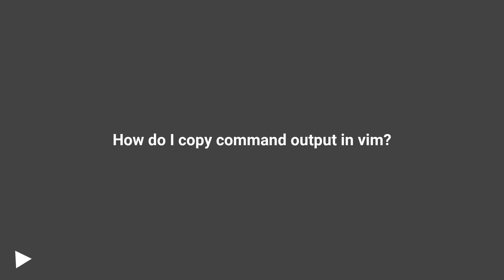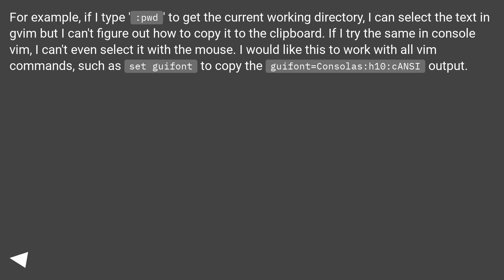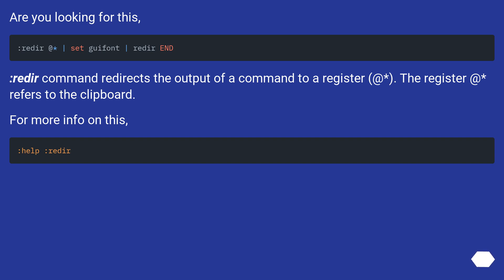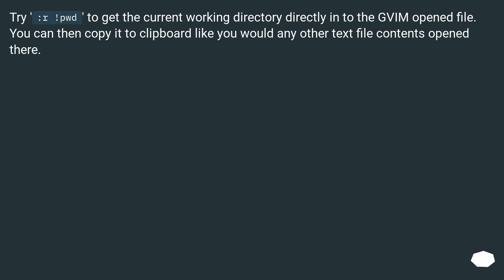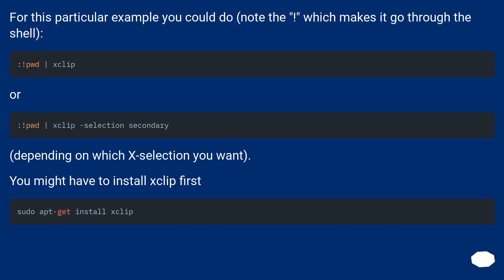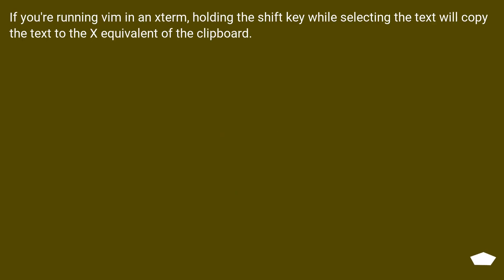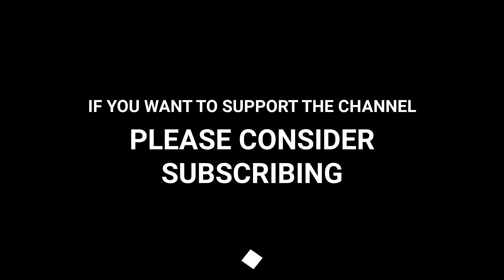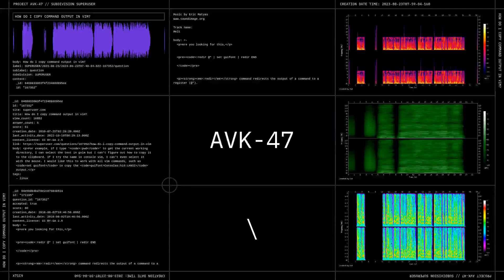How do I copy command output in vim?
Chapters
00:00 Question
00:38 Accepted answer (Score 60)
01:02 Answer 2 (Score 18)
01:22 Answer 3 (Score 5)
01:55 Answer 4 (Score 5)
02:12 Thank you